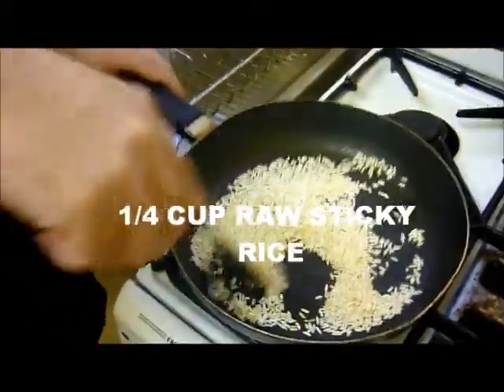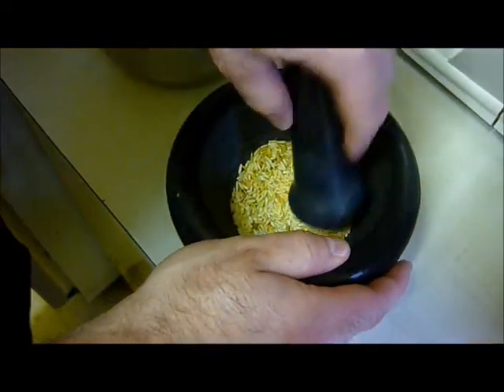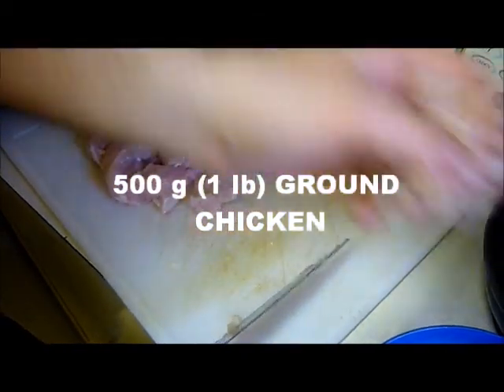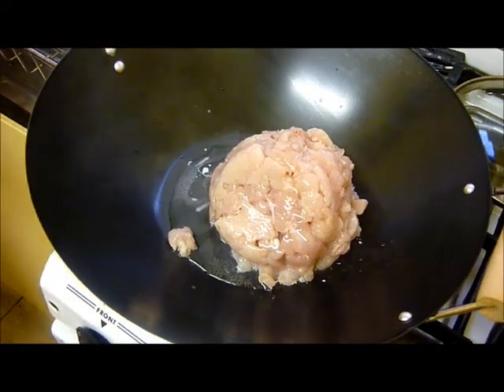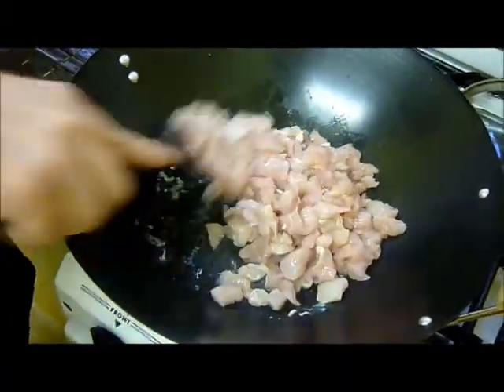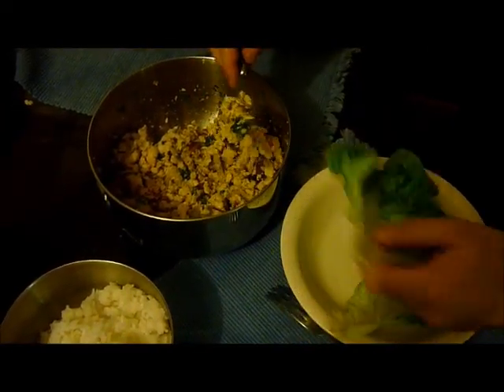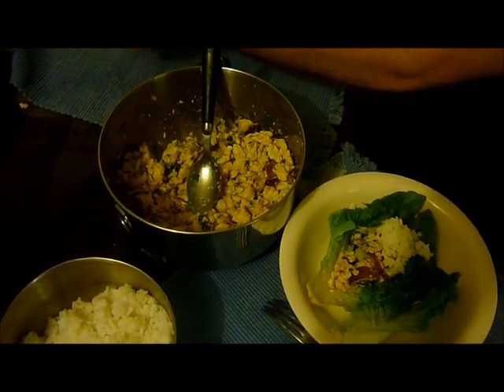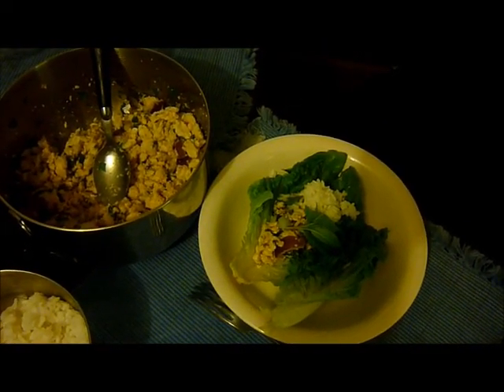Larb Gai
My attempt at cooking and vlogging the national dish of Laos.